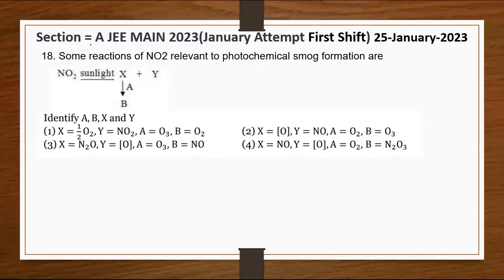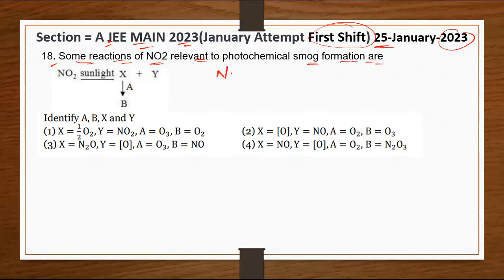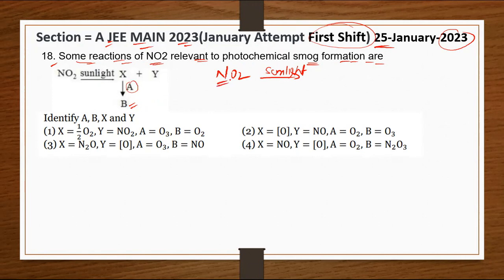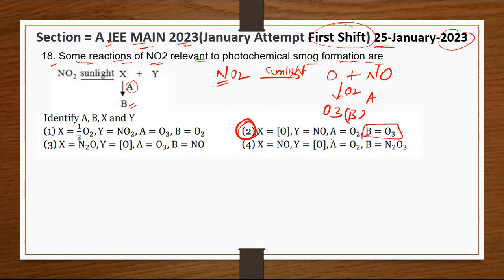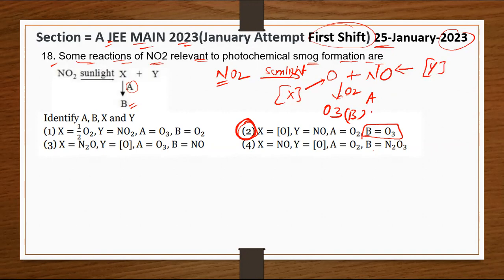Section=A jeemain 25-January-2023 shift=1 Some reactions of NO2 relevant to photochemical smog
18. Some reactions of NO2 relevant to photochemical smog formation are